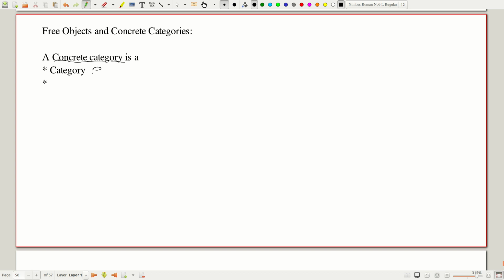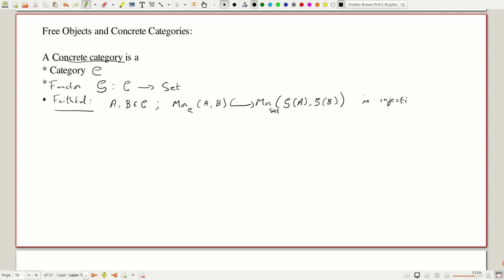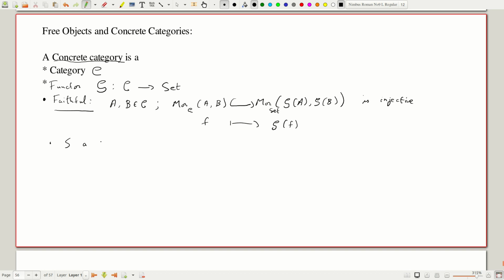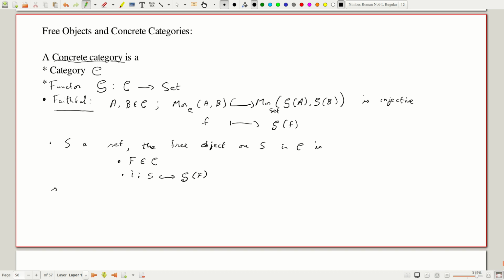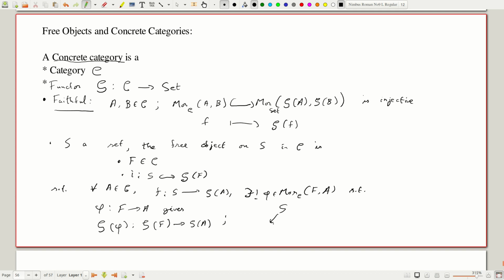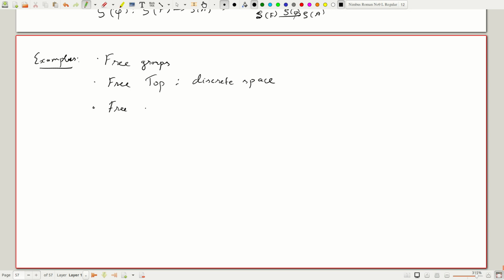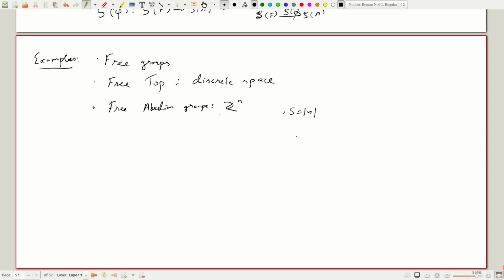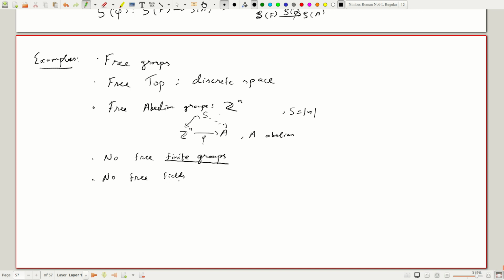Introduction to Algebraic Topology : Lecture 10.3 MA 232 (2020)